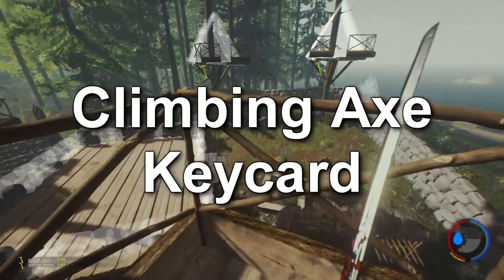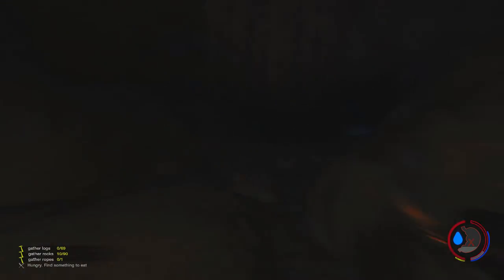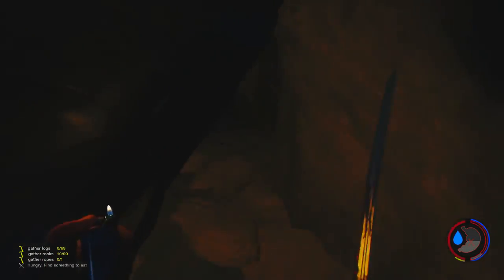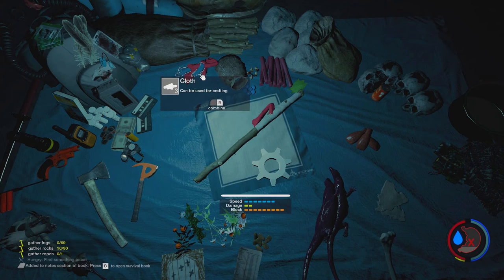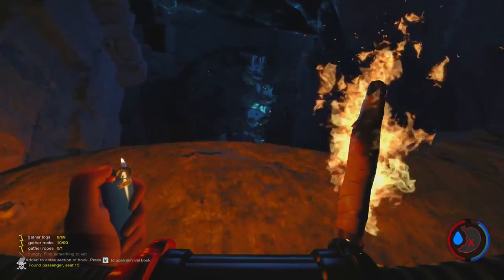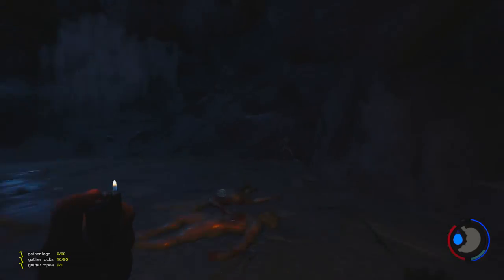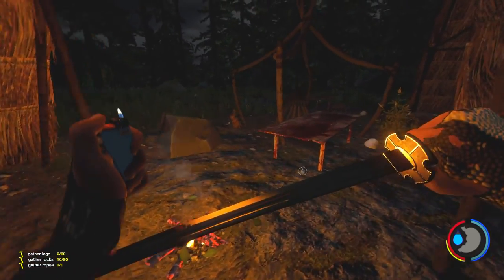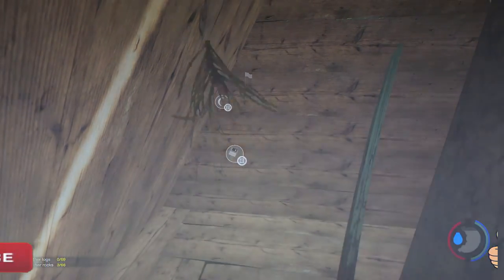The Forest Let's Play #6 (Climbing Axe,Keycard)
now we have the key card we are ready for when the vault open's.